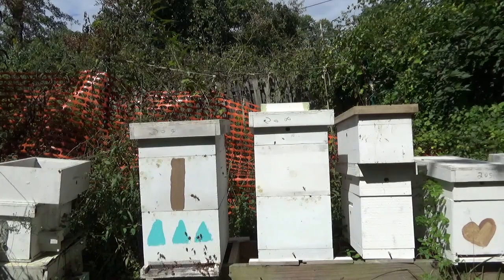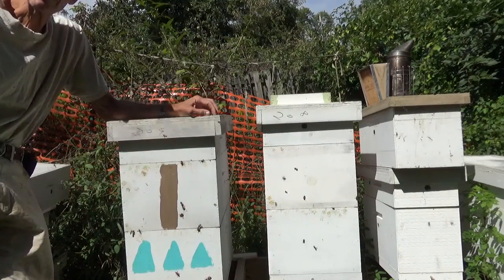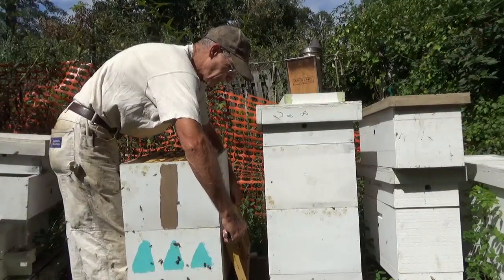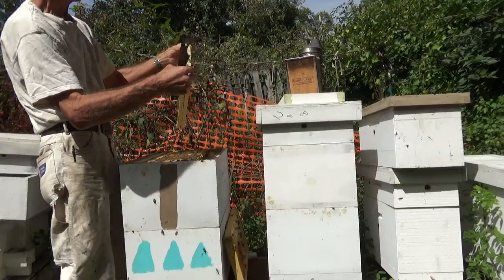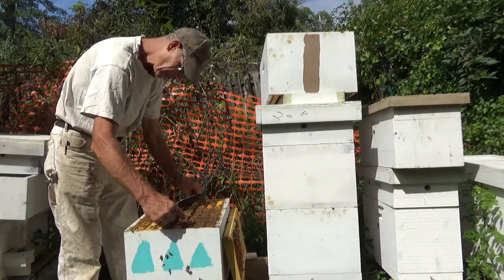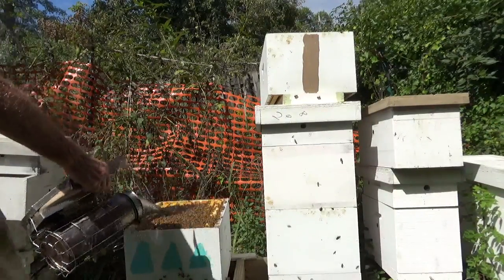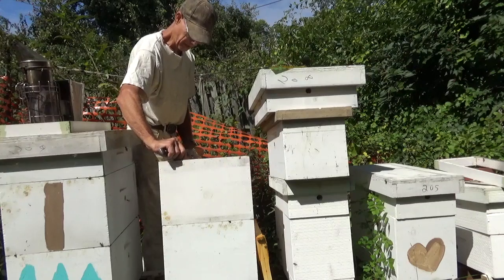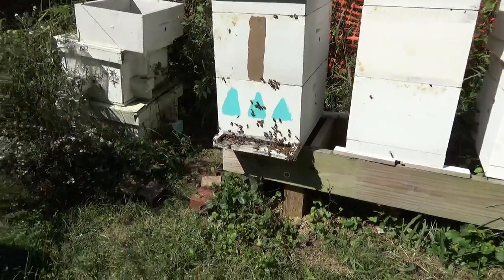Weekly Beginners Series ( week 25 )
Weekly inspection and a lot of tips on how to keep your bees calm when you are working them.